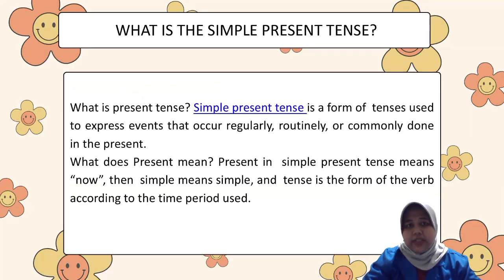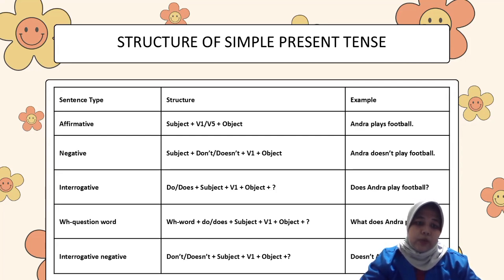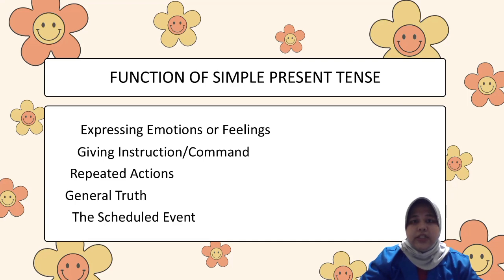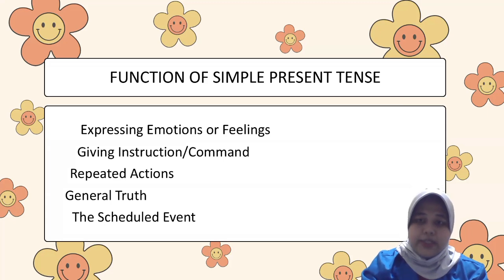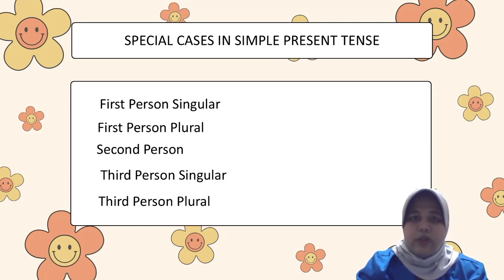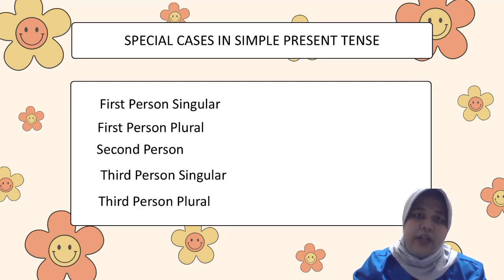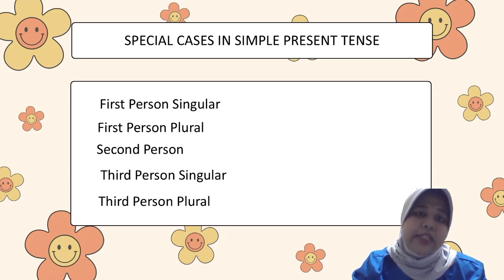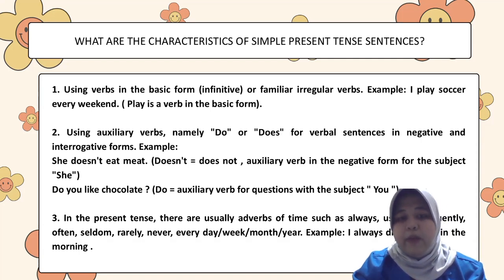Project 1 Part B Basic English - 44241538 Alifia Fadilah